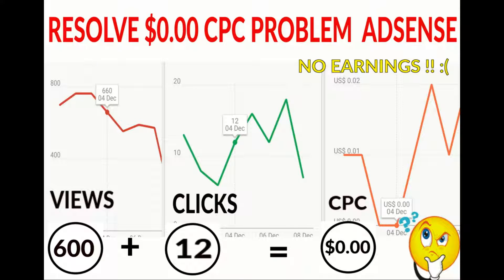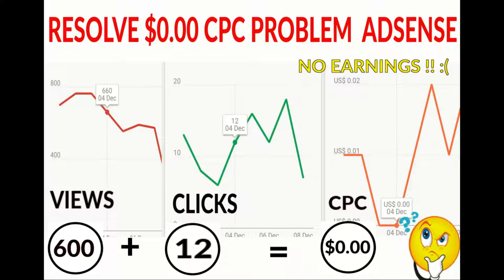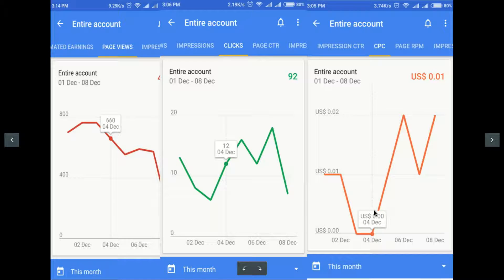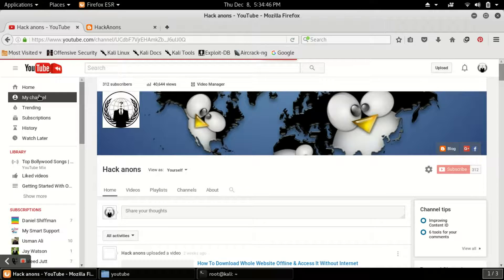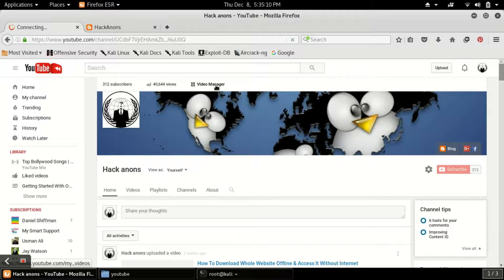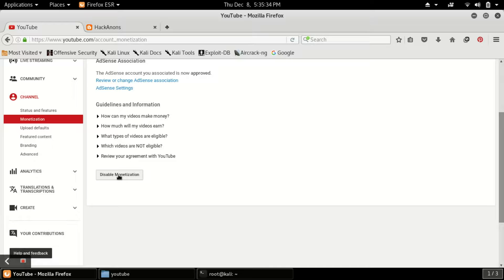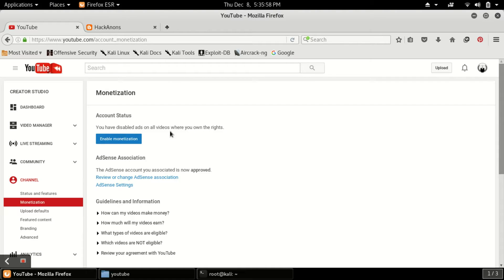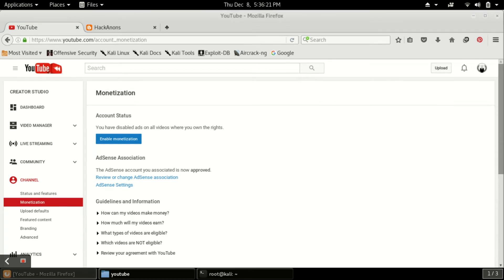Resolve $ 0.00 CPC Problem Adsense Account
This Tutorial Will Help you to Resolve $0.00 CPC problem on You tube Account
# Invalid Click Activity Problem
No Earnings Adsense Account
#$ 0.00 CPC Problem